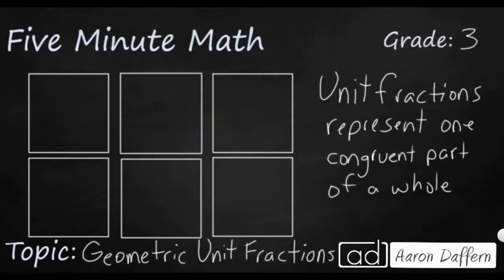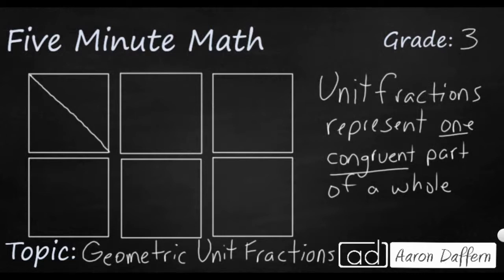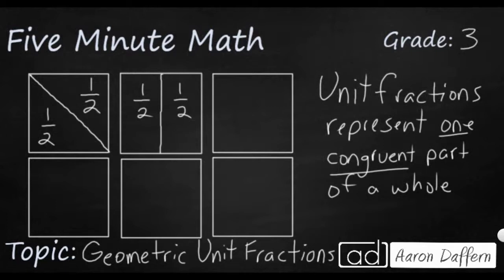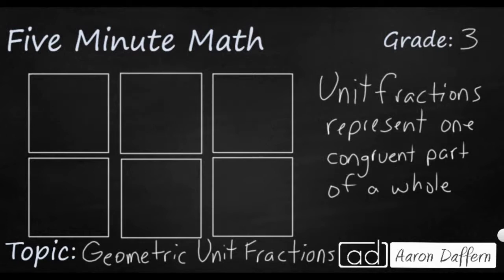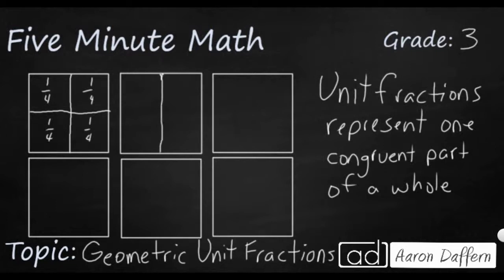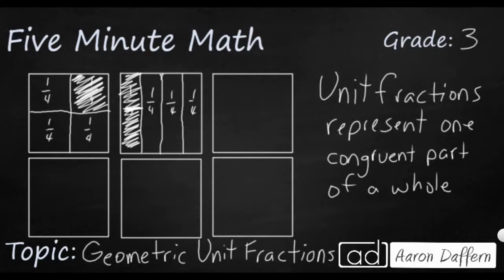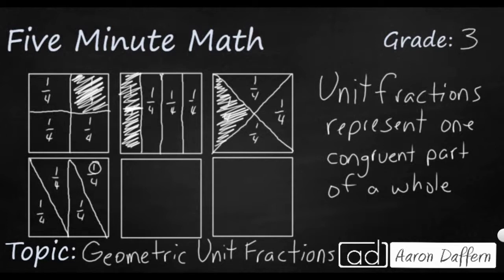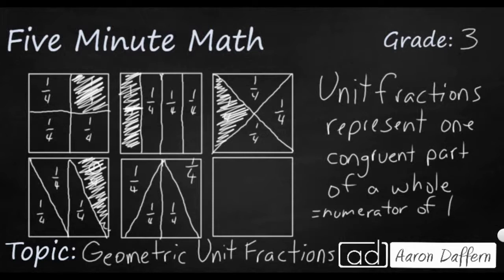3rd Grade Math Congruent Unit Fractions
Learn how to identify unit fractions in congruent shapes even if the unit fractions themselves are different shapes. Two examples are included in the video.